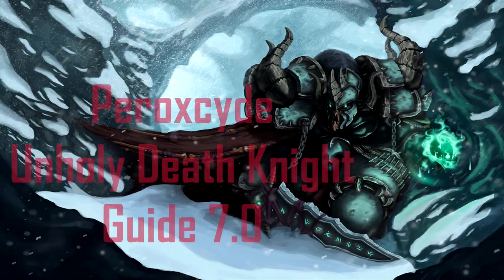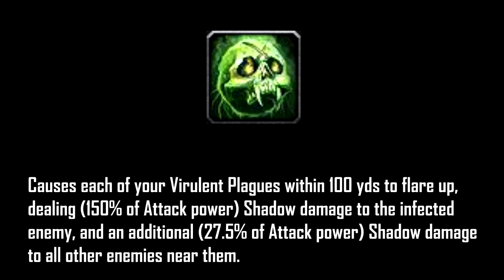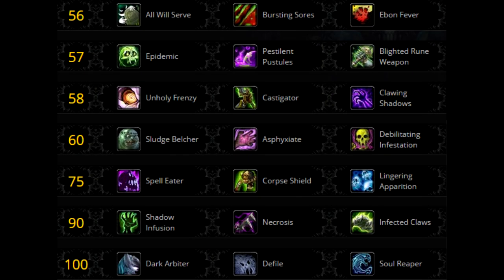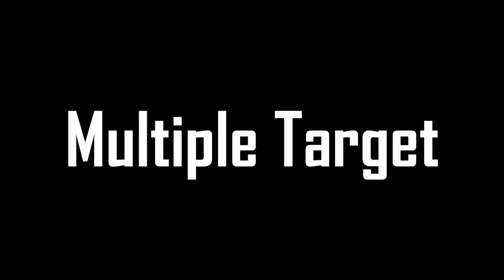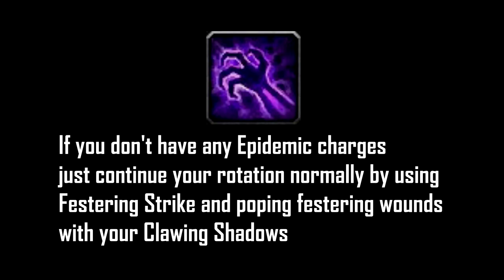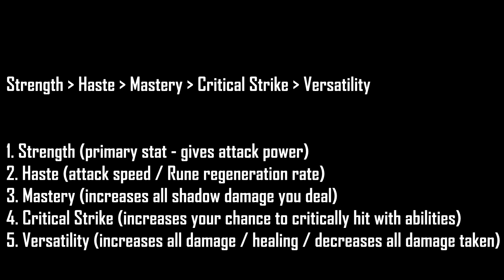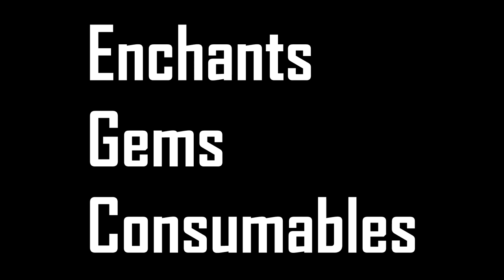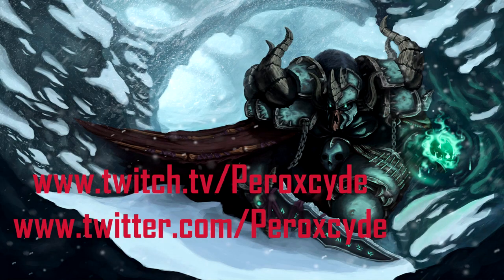Unholy Death Knight Guide 7.0 - Peroxcyde (Into Depth)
➞ Guild - eXample (Ravencrest EU - Alliance)
➞ Battle tag - Peroxcyde#2399

[LIKE & SUBRSCRIBE for more daily videos!]

Talents -  0:18
Rotation - 2:51
How to pull - 5:19
Stat Weights - 6:40
Enchants/Gems/Consumables - 7:45

BiS Gear for Unholy (pre-patch Legion):

Helmet - Demongaze Helm (Kormrok)
Necklace - Corrupted Talonguard Pendant (Shadow-Lord Iskar)
Shoulder - Demongaze Pauldrons (Xhul'horac)
Cloak - Soulbinder's Greatcloak (Socrethar the Eternal)
Chest - Demongaze Chestplate (Mannoroth)
Bracer - Breach-Scarred Wristplates (Xhul'horac)
Gloves - Flamebelcher's Insulated Mitts (Hellfire Assault)
Waist - Girdle of Demonic Wrath (Trash drop)
Legs - Demongaze Legplates (Gorefiend)
Boots - Treads of the Defiler (Archimonde)
Ring 1 - Congealed Globule Loop (Kilrogg Deadeye)
Ring 2 - Thorasus, the Stone Heart of Draenor (Legendary Ring)
Weapon - Maul of Tyranny (Tyrant Velhari)
Trinket 1 - Skull of War (Craftable)
Trinket 2 - Stone of the Elements (Craftable)

Picture:
Unholy DK by MyDeads: